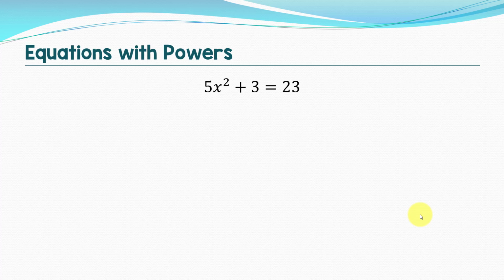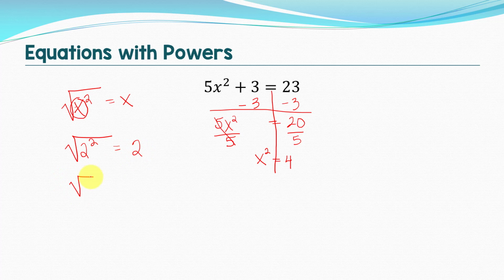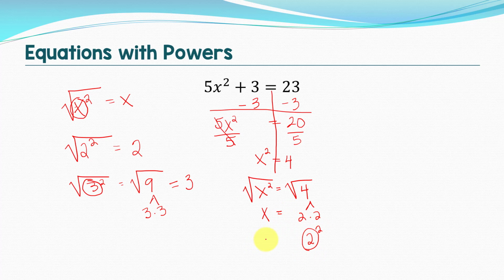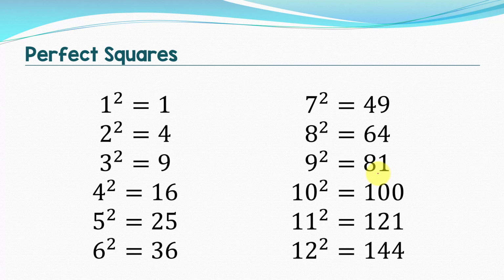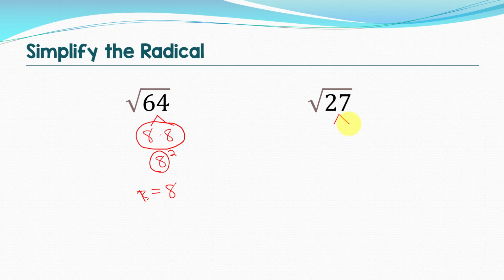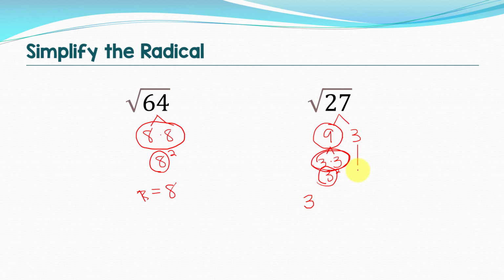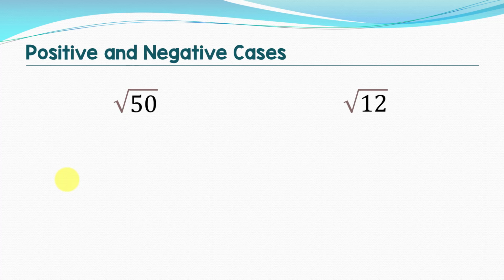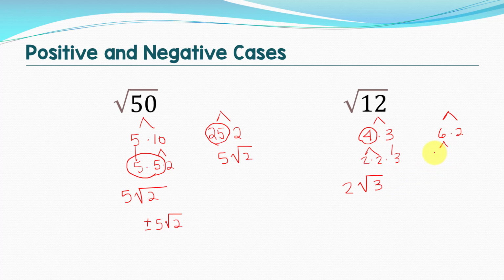Solving Equations with Powers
This is a review of solving equations that have powers and simplifying radicals.